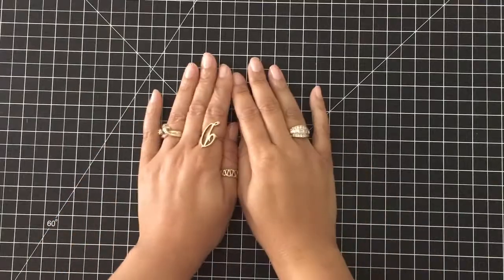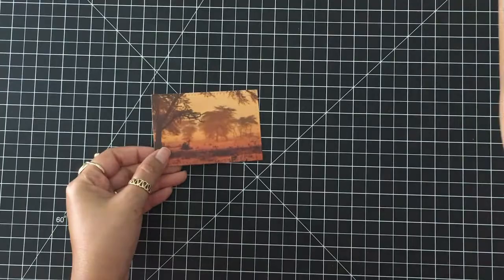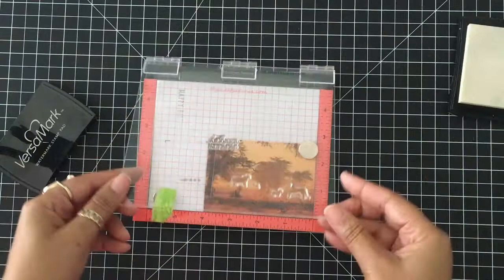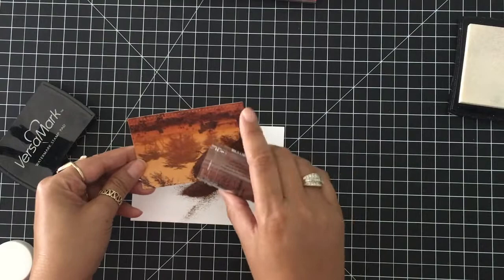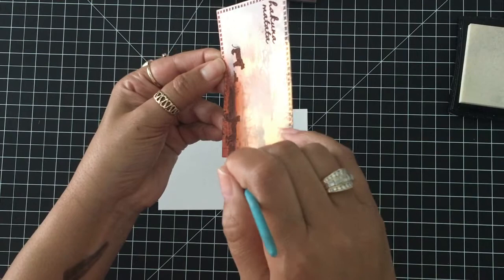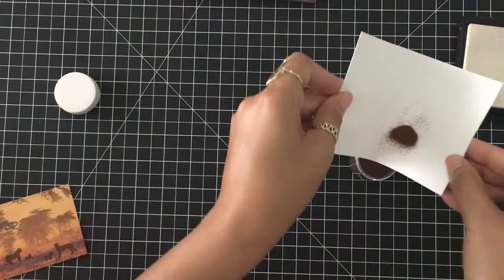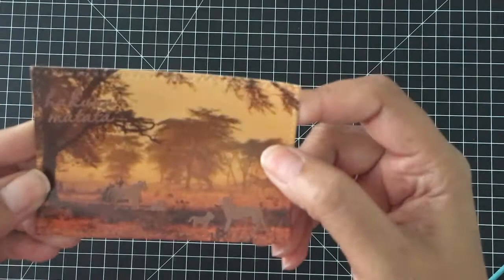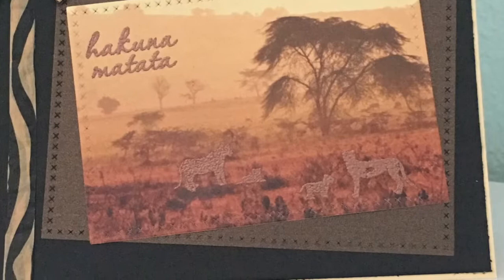Hero Arts June 2017 Card Kit